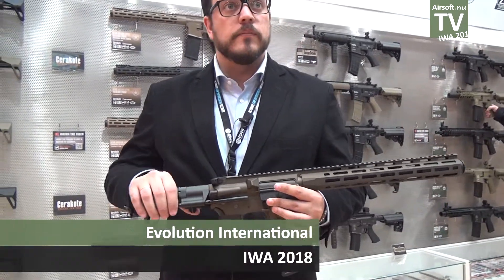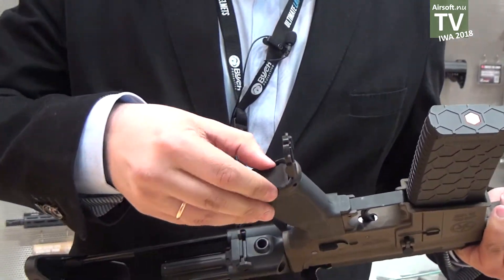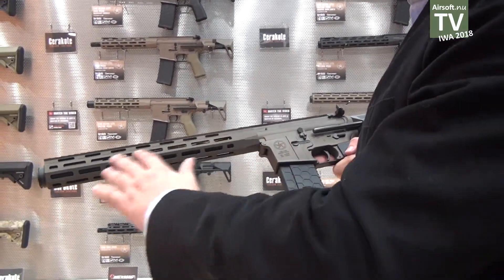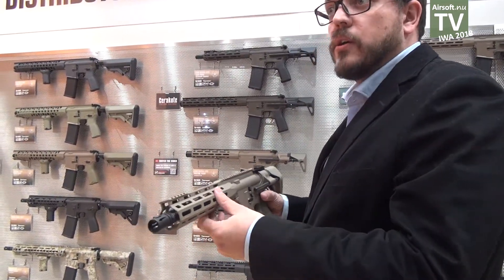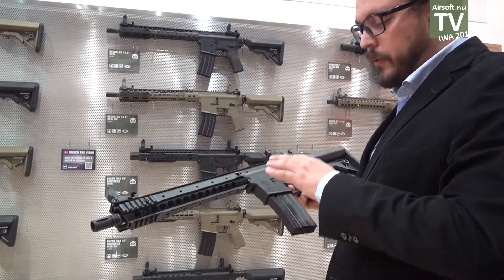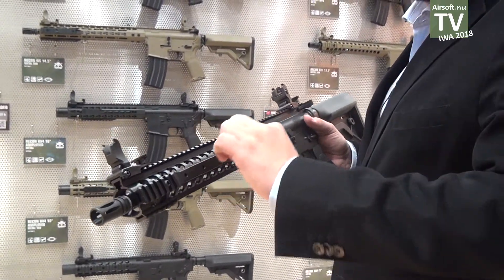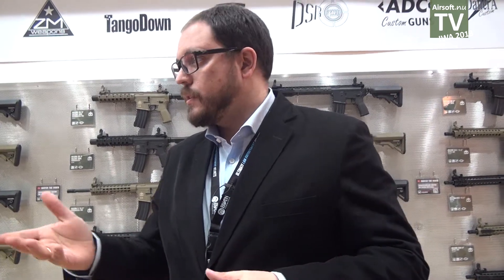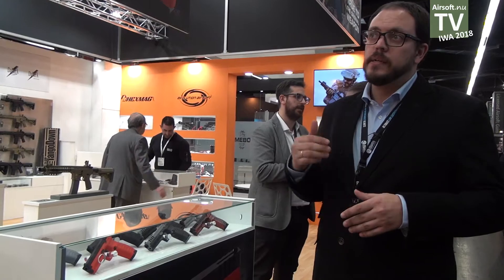Evolution Airsoft at IWA 2018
A tour in the Italian airsoft distributor and license owner Evolution Airsoft's booth at IWA 2018.